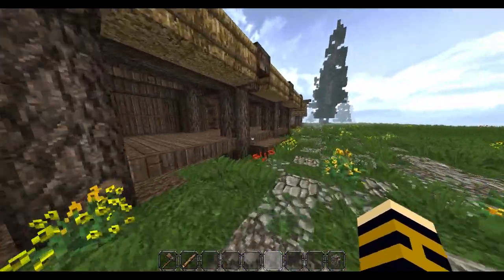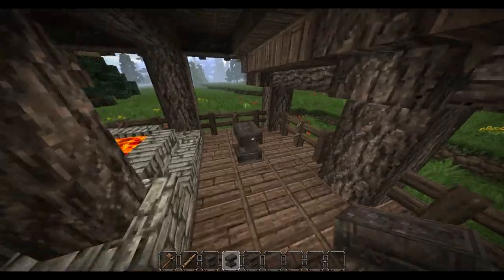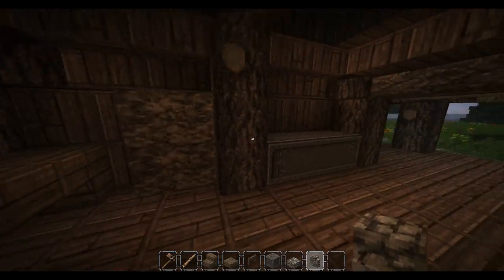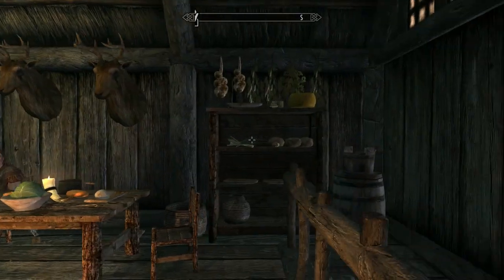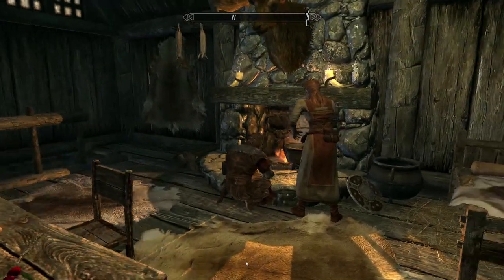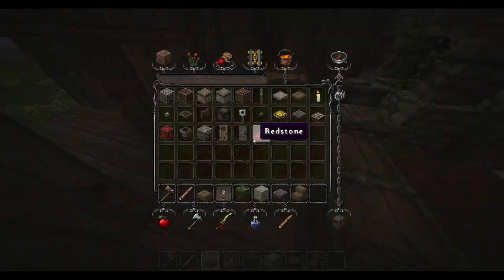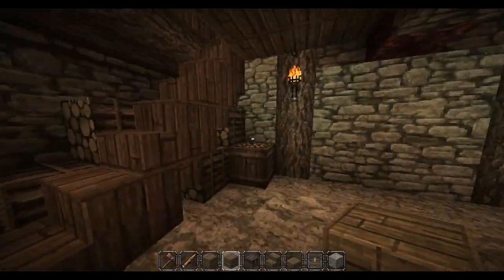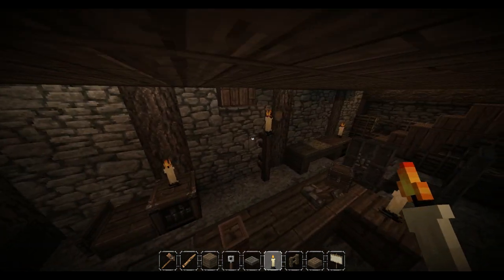Let's build: Riverwood - Ep4 The Blacksmith Interior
Hi guys and welcome to a new Let's Build Style series I'm starting as an extra to "The Dakr Ages" This series will detail how to go about taking a style and buildings from other games and re-creating them in minecraft.

"Jungle 01", "Space 01" by Machinimasound.com